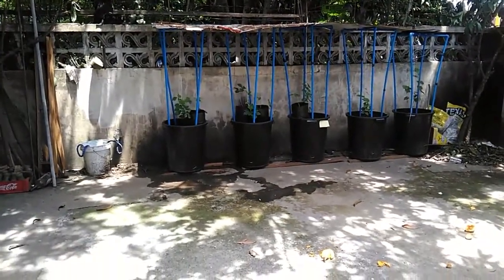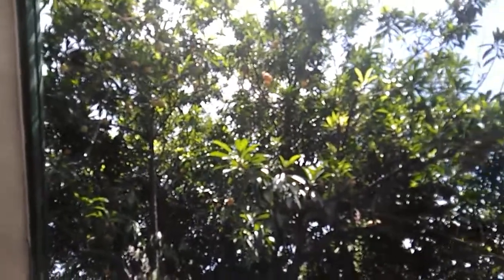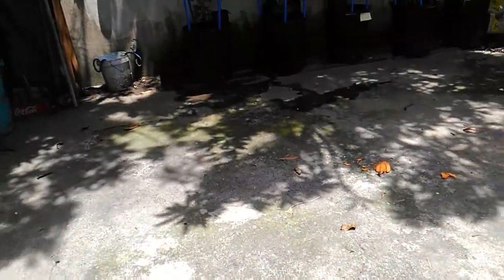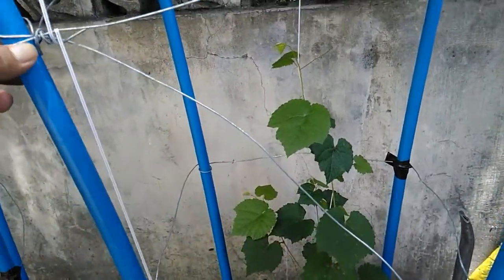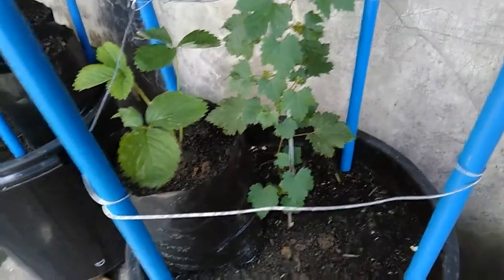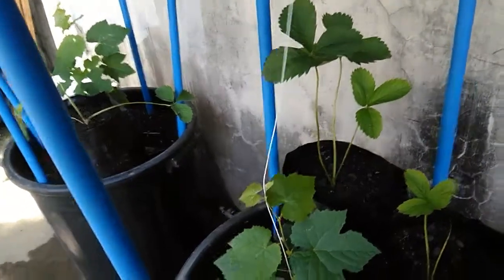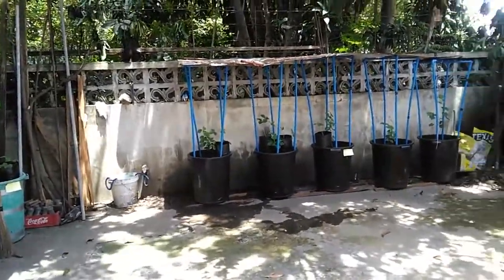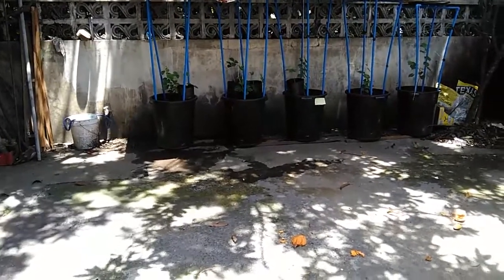Red Cardinal and Catawba Grapes in containers with built-in trellis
Due to lack of ample space and with the  desire to grow a number of grapevines in my small front yard I decided to grow grapevines in containers with built-in trellis.  Red Cardinal and Catawba are not dwarf varieties and they grow really fast but I will try to fit them in their designed trellis as best as I could applying the Umbrella kniffen  system.